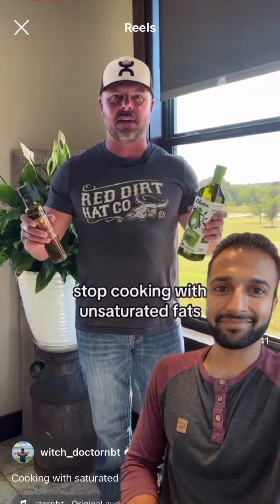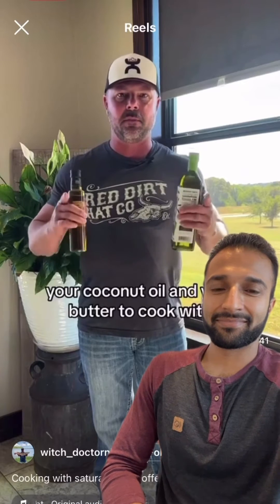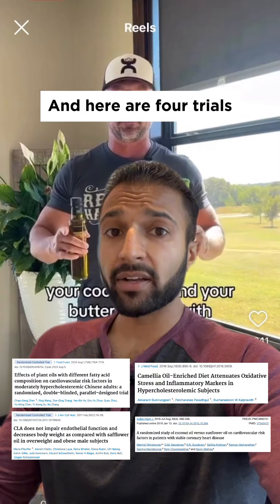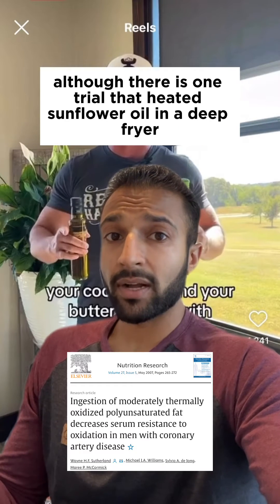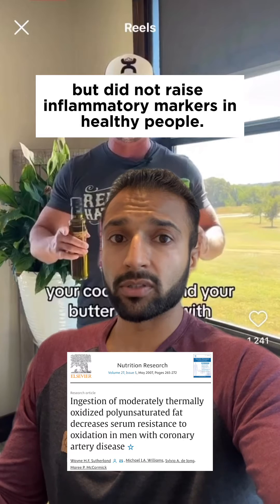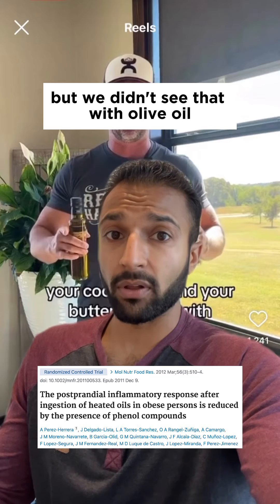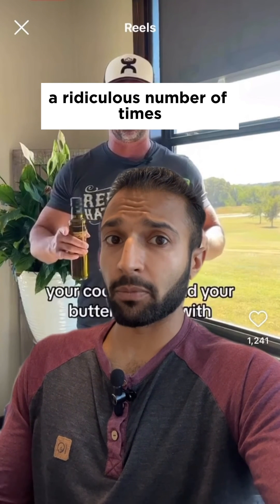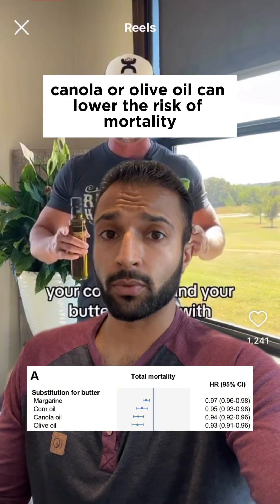Is Cooking with Unsaturated Fat-Rich Oils Safe?